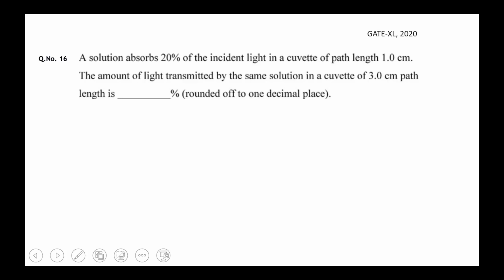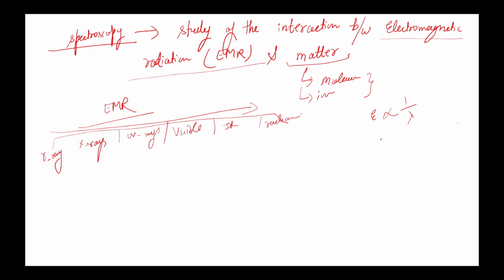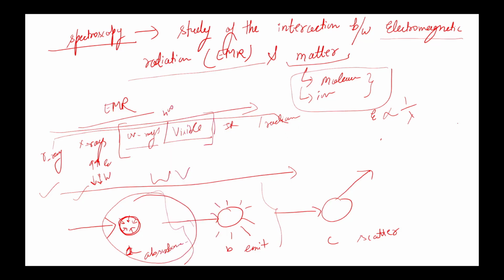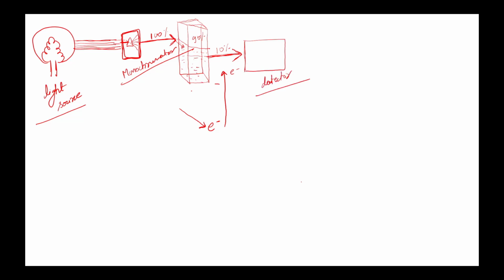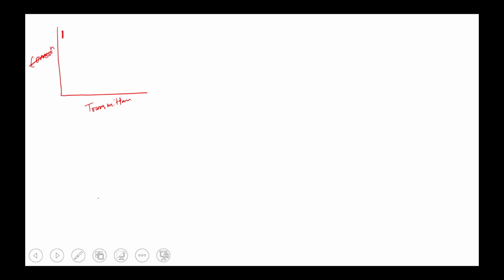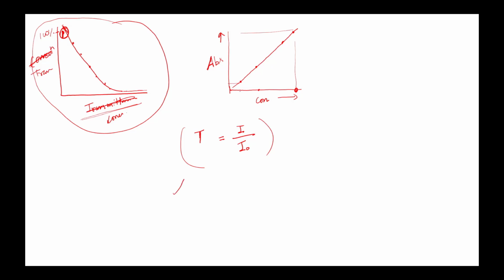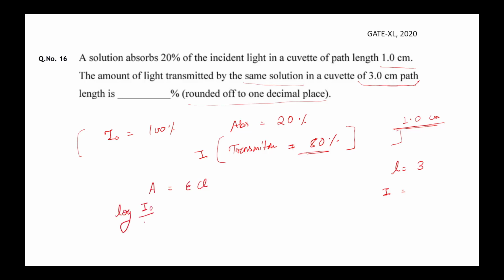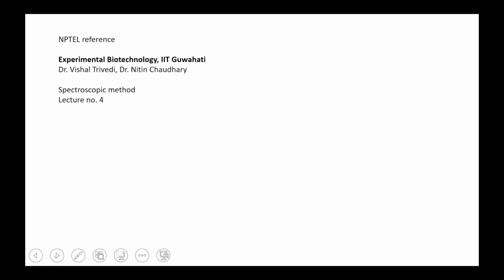Q16 XL-Q 2020